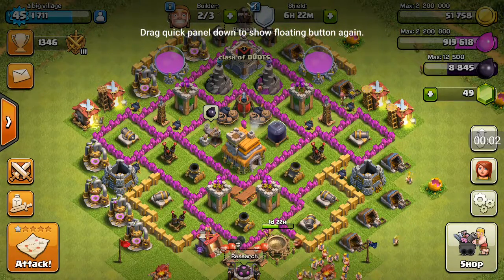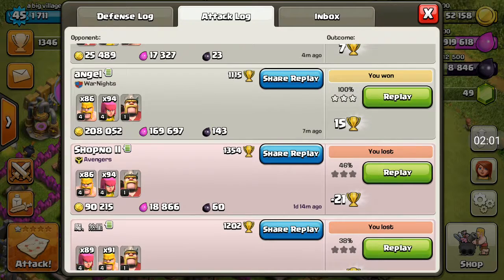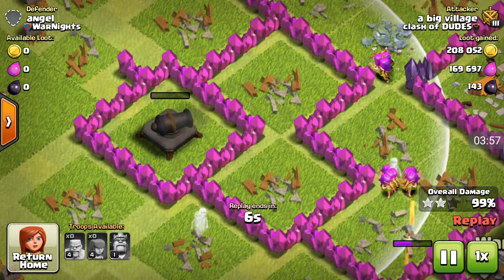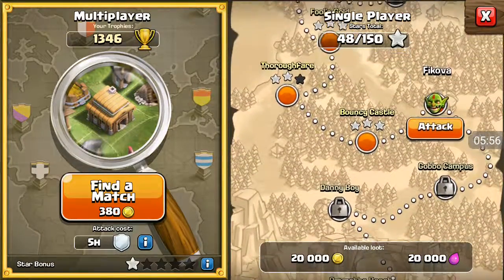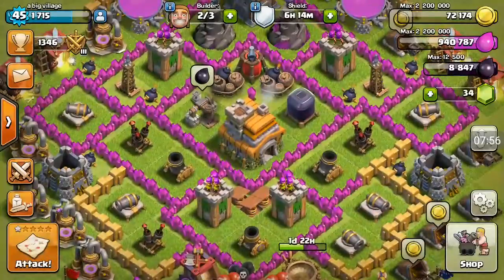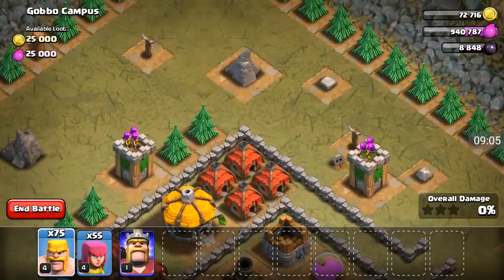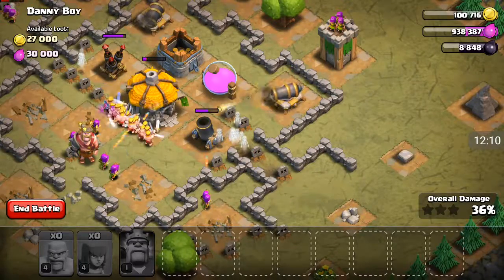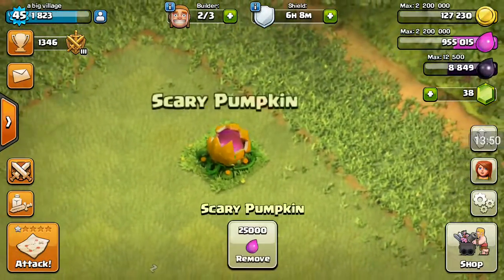Clash of clans Attack the goblin base